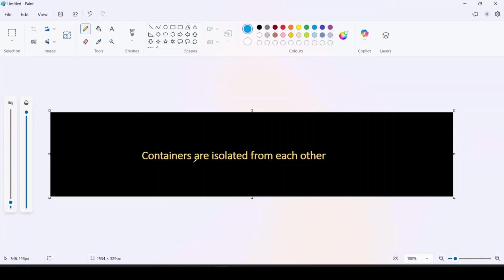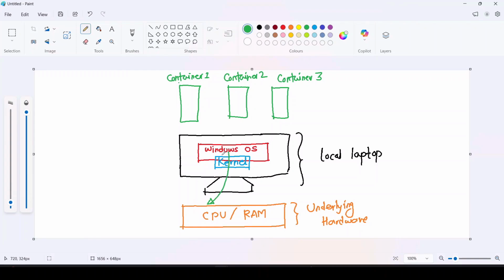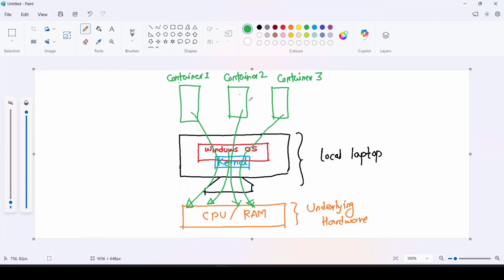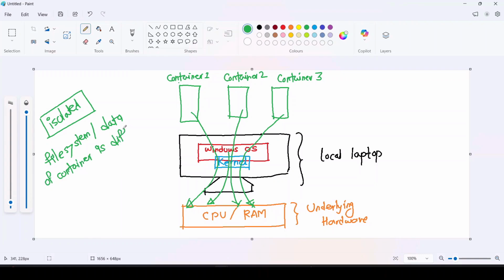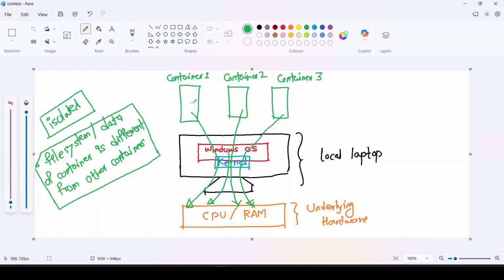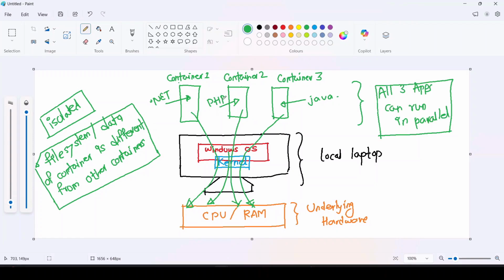How Docker Container Isolation Actually Works | Part-4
Let us understand that - docker containers are isolated from each other

That means, data of 1 container is separate from other container

In fact, on a single host - we can have multiple containers running in parallel each with it's own separate data